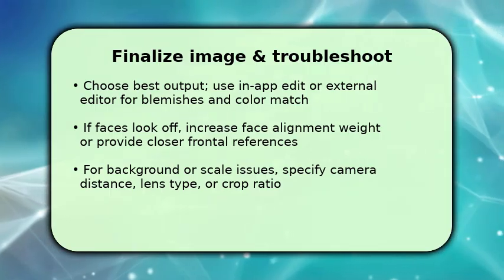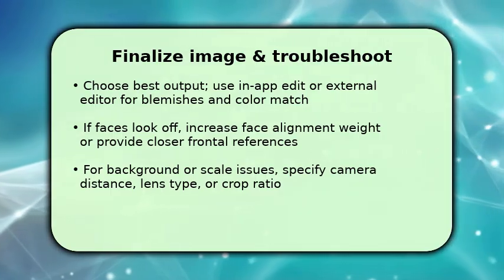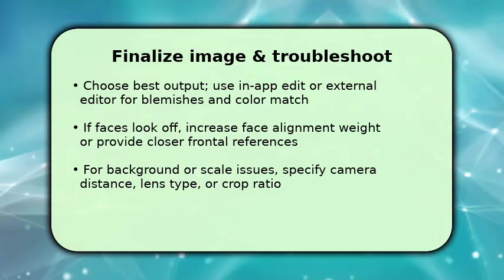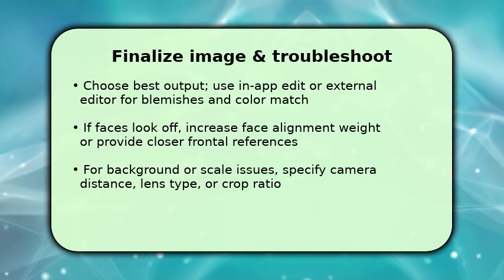How to Make Google Gemini Couple Photo - Easy Guide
How to Make Google Gemini Couple Photo - Easy Guide | 🔒 Surfshark VPN Deal — Stay private and secure. $1.99/mo + 3 Months Free ▸

Discover the simple steps to create a couple photo using Google Gemini. This video guide walks you through selecting your ideal subjects, adjusting settings for clarity and expression, and finalizing with beautiful composition techniques.

Google Gemini, couple portrait photography, easy couple photo tutorial, photography guide, compose perfect photos, photo editing basics, Gemini camera use